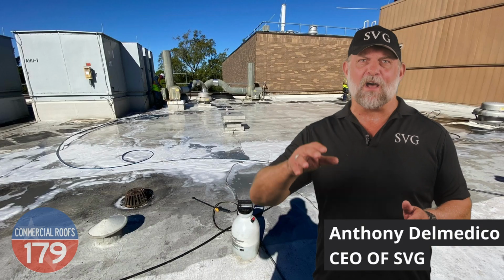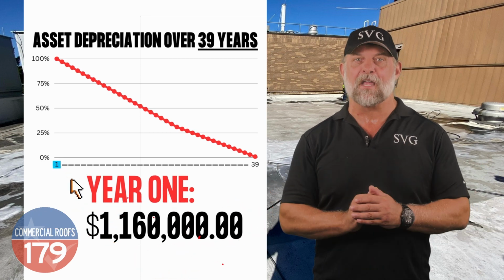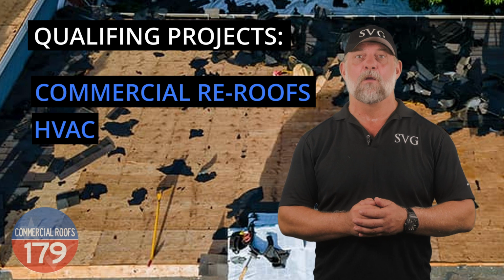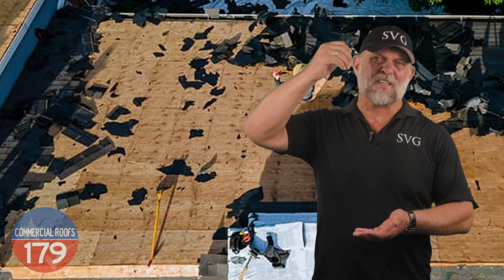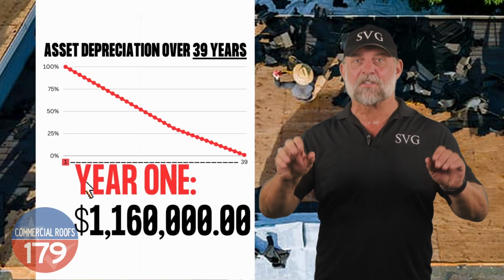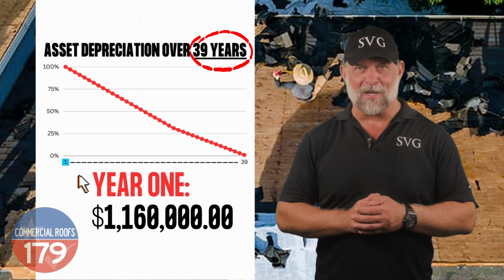Commercial Building Owners can deduct the full cost of a Commercial Roof Replacement up to $1.16M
DID YOU KNOW Commercial Building Owners can deduct the full cost of a Commercial Roof Replacement up to $1.16M the year it’s completed or put into service?

The NEW Section 179 changes represent one of the largest Tax deductions in the history of the U.S. Commercial Building Industry!

In past years, the IRS required Commercial Building Owners to depreciate capital improvements over 39 years.

That all changed when Congress passed the Tax Cuts and Jobs Act, which now allows up to a $1,160,000 first-year tax deduction for capital improvements like Commercial Roofs, HVAC, Windows, etc.

You can also deduct the cost of your old commercial roof for an even much bigger tax deduction!

But it even gets better!

You can still take the NEW 2023 Section 179 Tax Deduction even if YOU didn't actually pay for it!

For example, the commercial roof still qualifies for the Section 179 Tax Deduction even if it was paid for by the insurance claim, bank, and/or a third-party financing company.

Who Can Qualify for 179 Tax Deduction?

Any (non-residential) commercial building:

🏪 Retail Buildings

🏢 Office Buildings

🏭 Industrial Buildings

🏭 Industrial/ Warehouses

GET A COMPLIMENTARY Section 179 Commercial Roof Proposal with a built-in IRS tax calculator to see how much you qualify for this Tax Deduction.

WHY YOU NEED TO ACT NOW!

The Section 179 Tax Deduction is set to expire in 2025 and could change as early as 2024.

GET A COMPLIMENTARY on-site visit and Section 179 Commercial Roof Proposal (with built-in IRS tax calculator to see how much you can qualify for the Section 179 Tax Deduction.